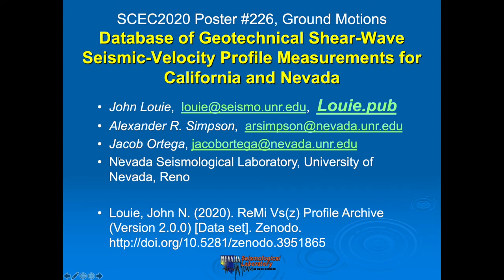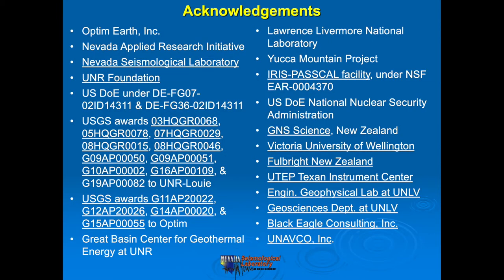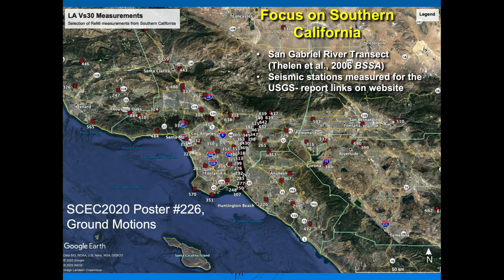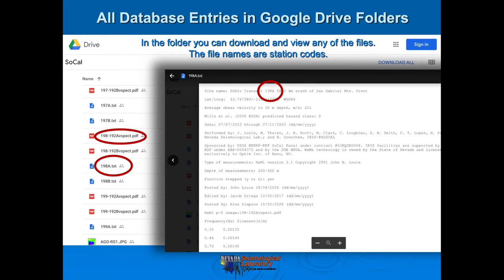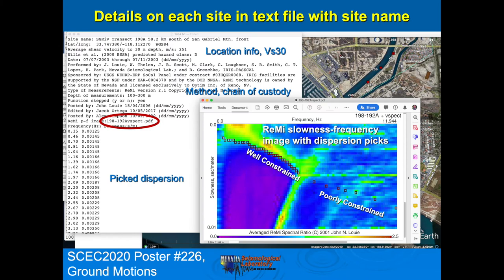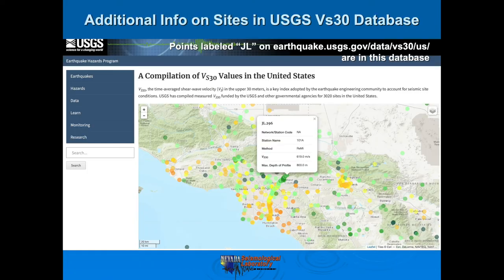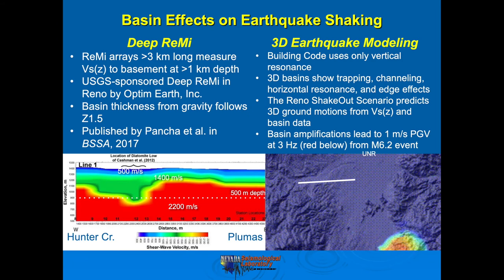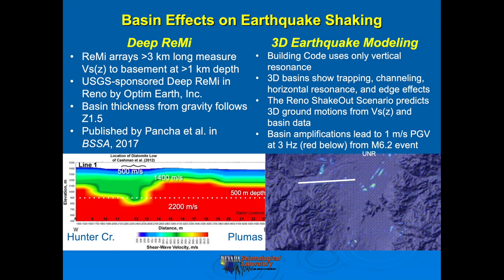Poster #226: Shear-Velocity Profile Database (Louie)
Video presentation of 2020 SCEC Annual Meeting Poster #226 by Louie, Simpson, and Ortega at the virtual Southern California Earthquake Center annual meeting in Sept. 2020. The video shows a new database of geotechnical shear-wave velocity profiles